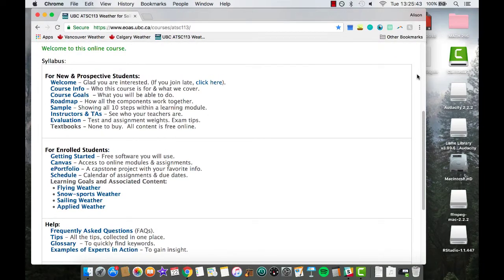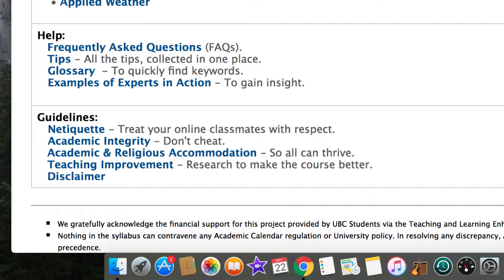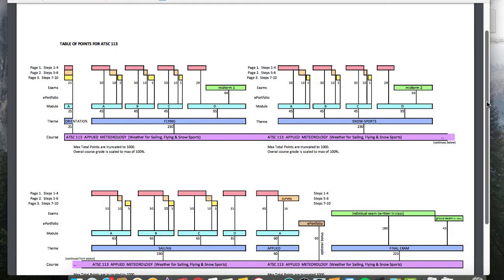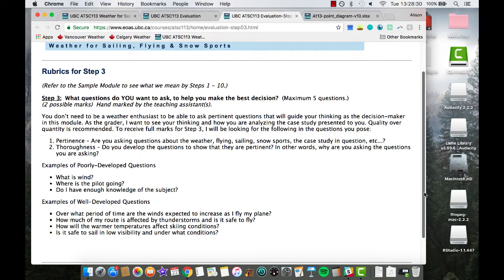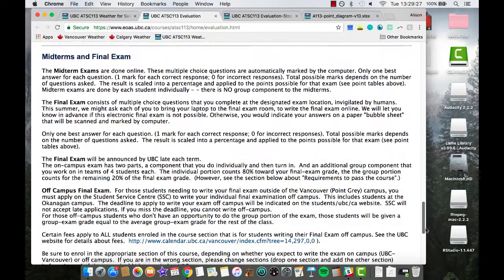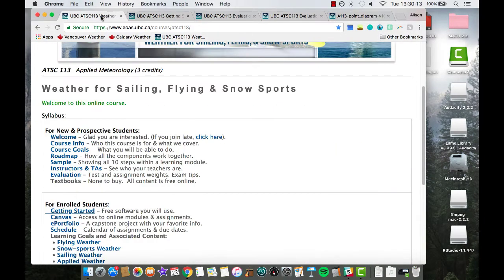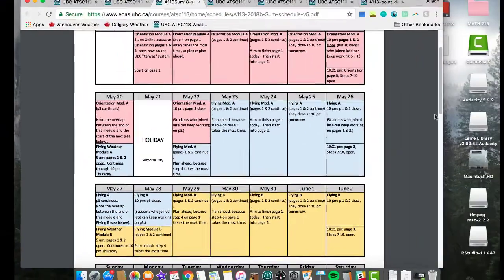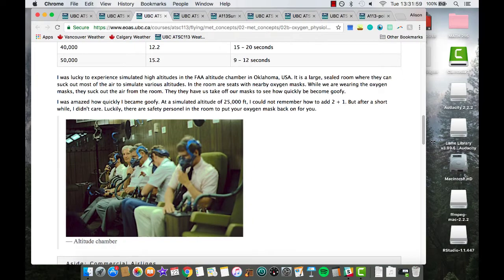Getting Started I: The ATSC 113 Home Page